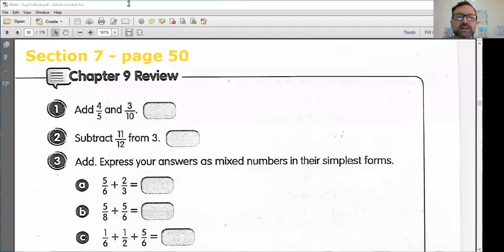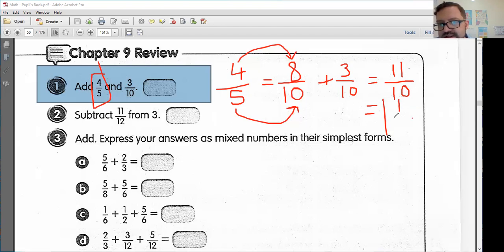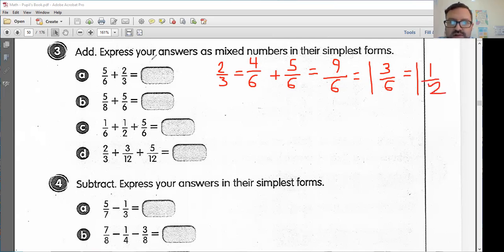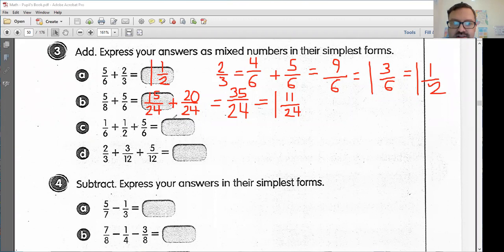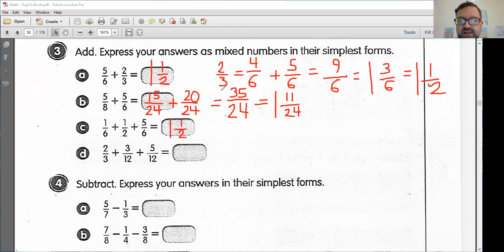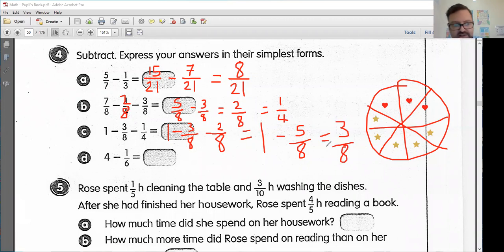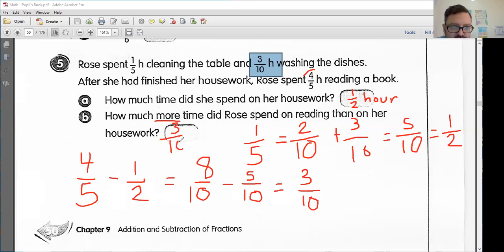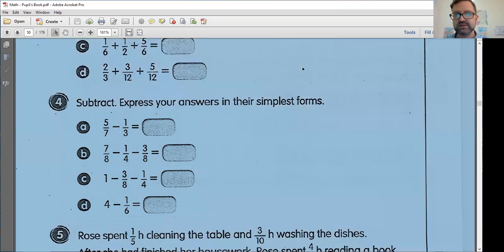Chapter 9 Review (Fractions) - 12/04/2021